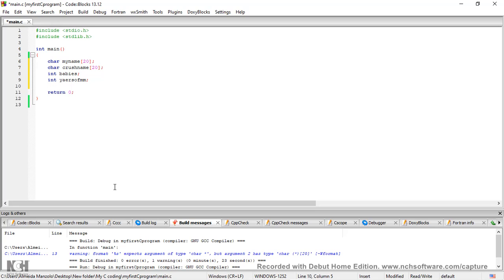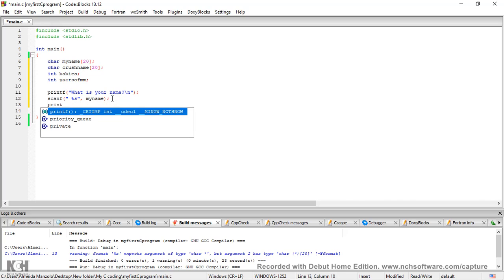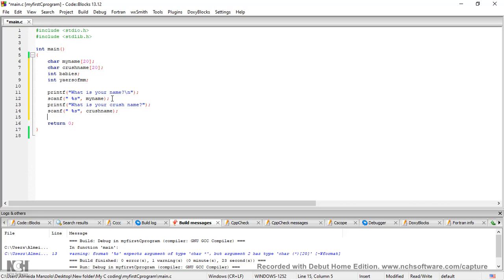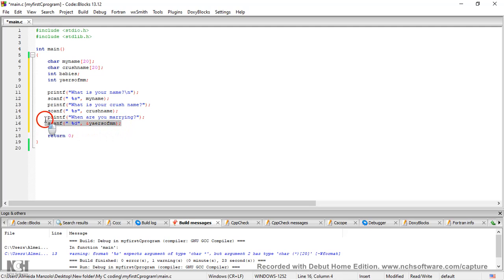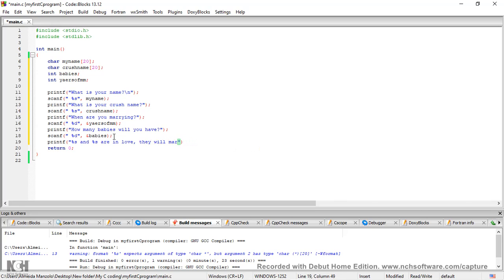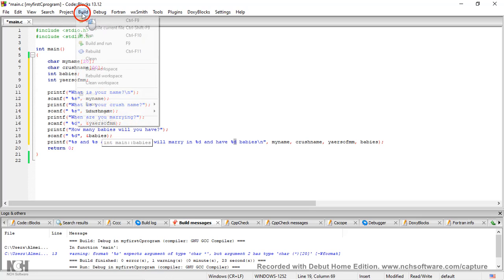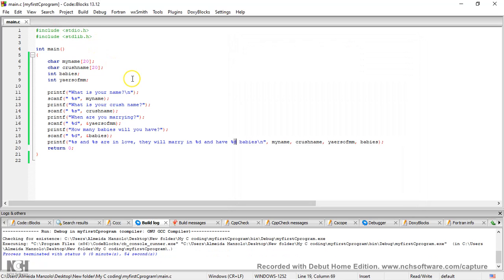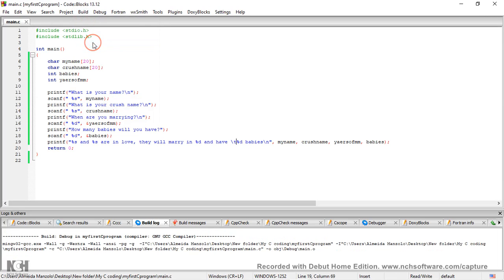Tutorial -6- Getting Input from User in C language